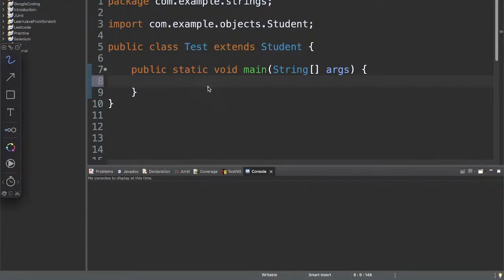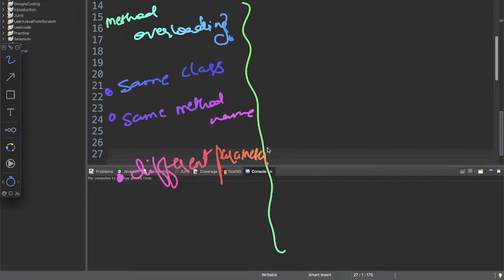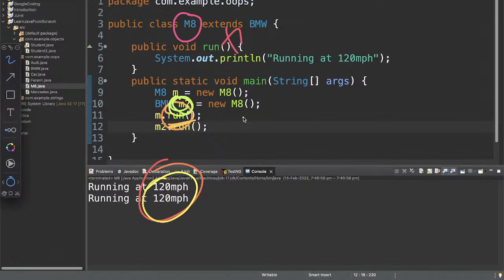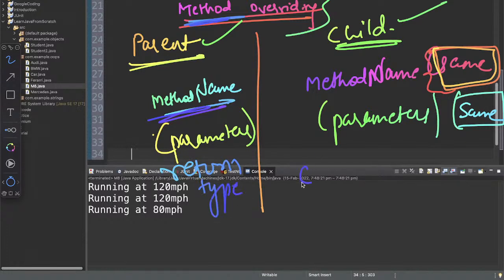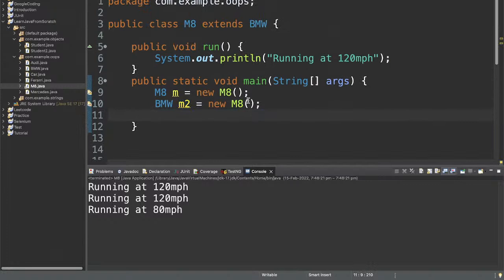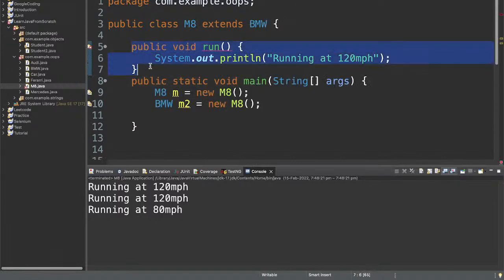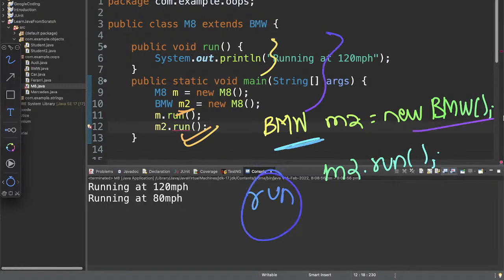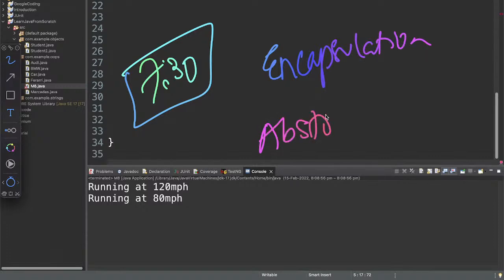Learn Java from Scratch: Class - 22 | Java tutorial for complete beginners.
In this video we'll discuss about OOPS concepts.
This video will cover Polymorphism in Java. We'll also learn what is Static and Dynamic binding in Java.